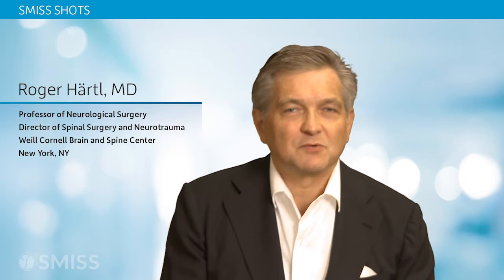How to Predict the Success or Failure of Indirect Decompression — Roger Härtl, MD